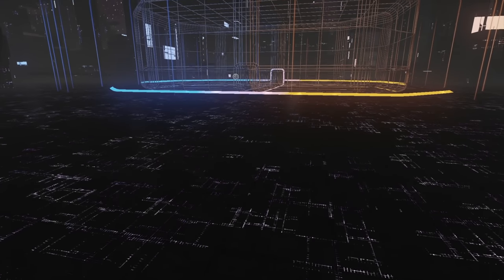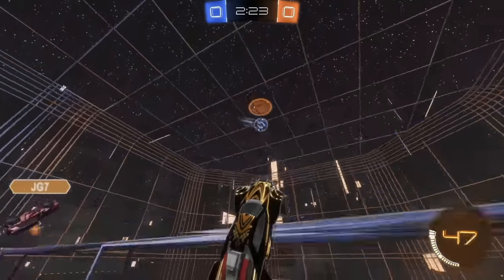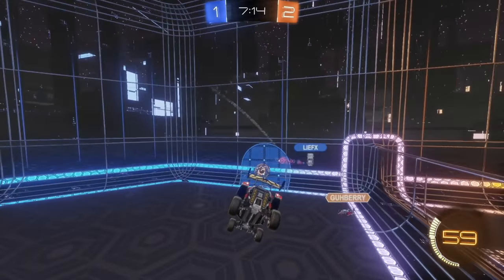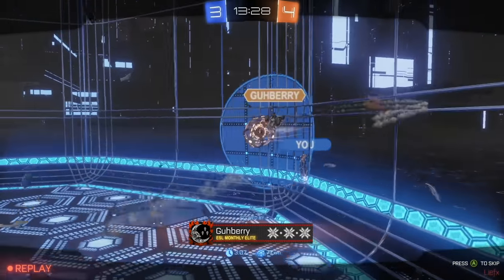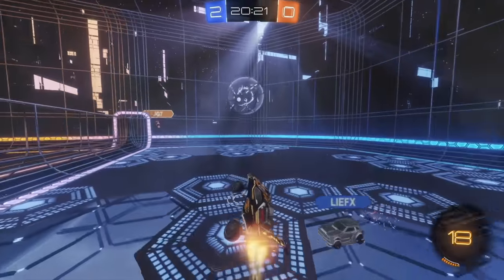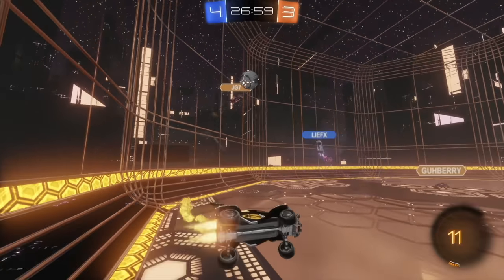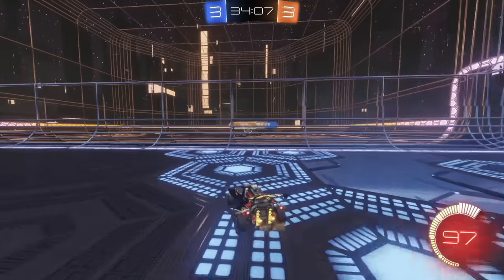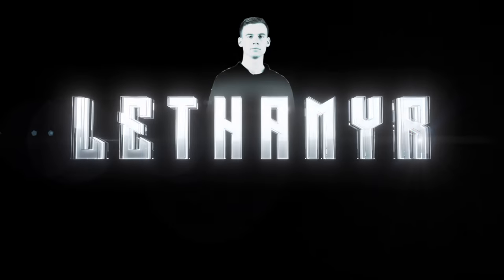INTRODUCING: ROCKET LEAGUE VOLLEYSHOT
Map out soon! Early access for patrons!

Camera Settings:
FOV: 110
Distance: 270
Height: 110
Angle: -4
Stiffness: 1